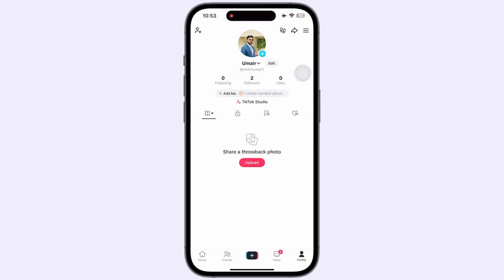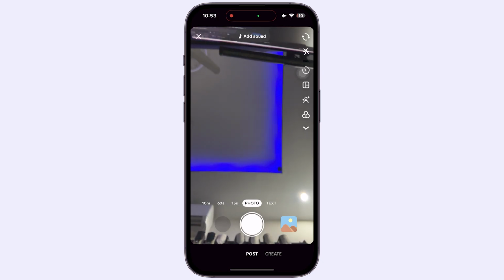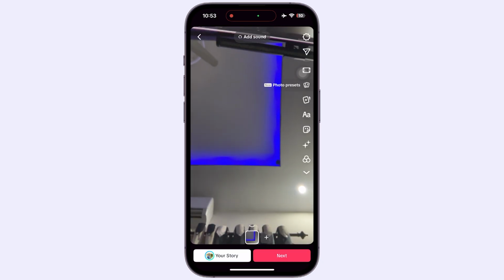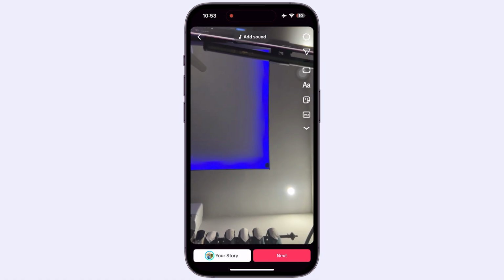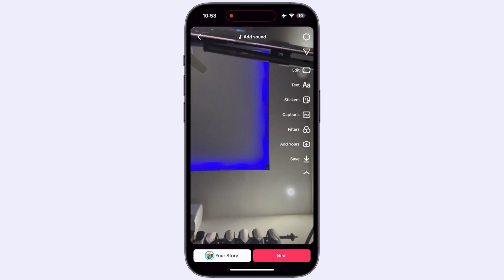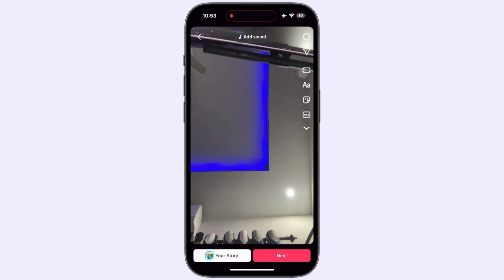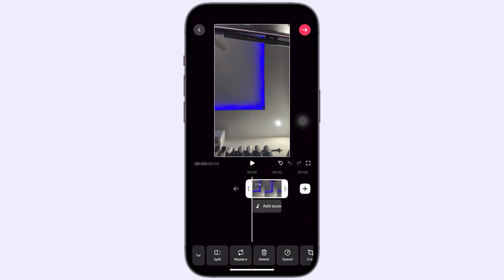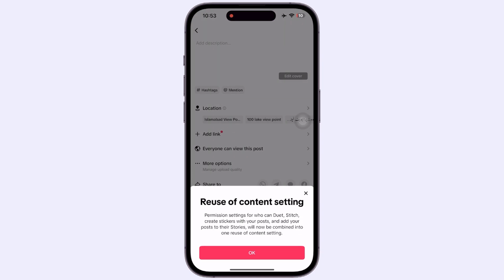How to Edit a TikTok Video on CapCut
Learn how to make a TikTok edit on CapCut with this easy step-by-step tutorial! In this video, you’ll discover how to edit TikTok video using CapCut, how to edit a TikTok video, and how to make TikTok edits on CapCut like a pro. I’ll also show you how to edit on CapCut, how to edit videos in CapCut, and how to edit TikTok videos with CapCut to make your content stand out. Perfect for beginners who want to learn how to edit videos in TikTok, how to use CapCut video editor, or even how to edit anime videos in CapCut. Start creating stunning edits today!